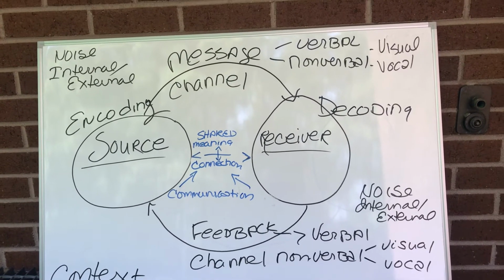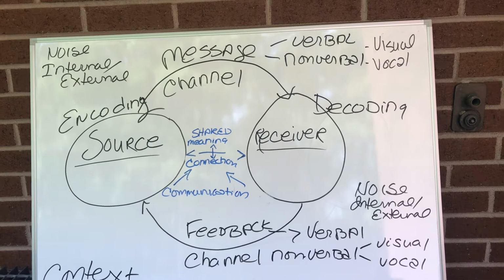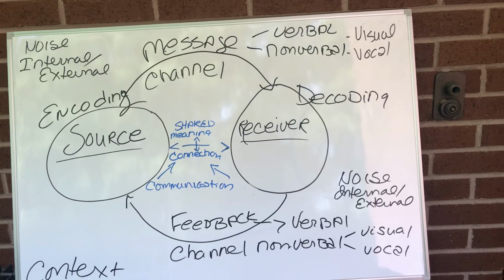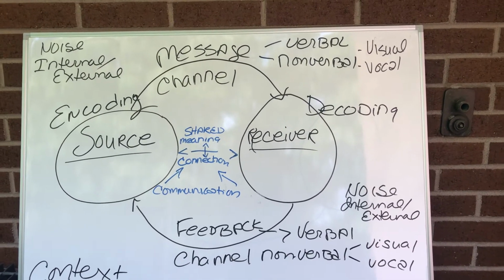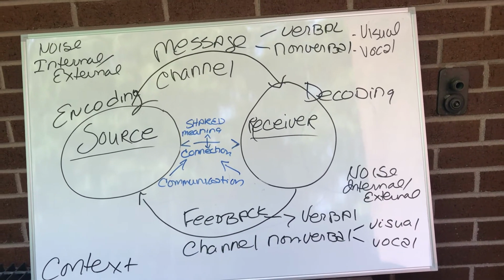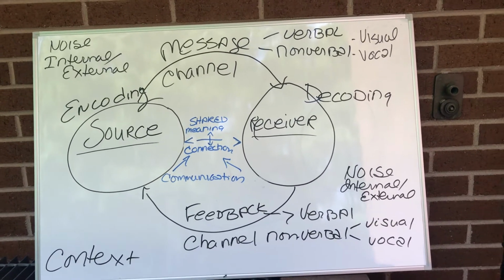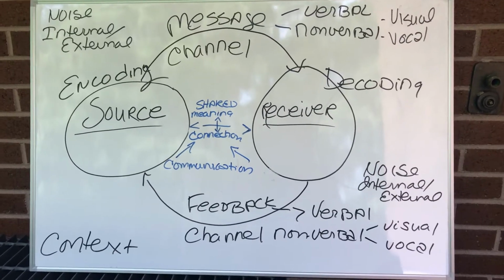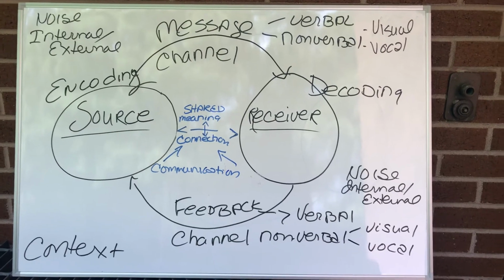June 6, 2020